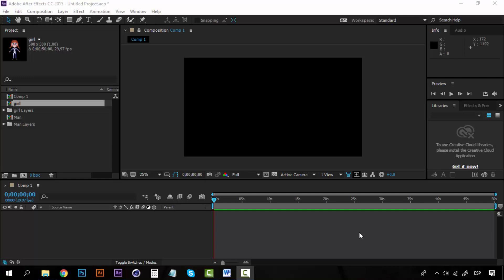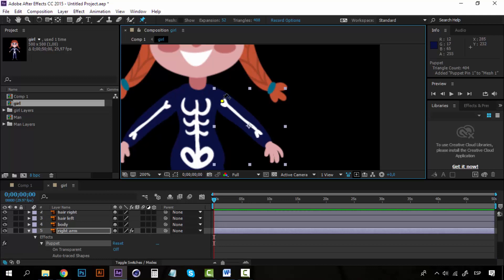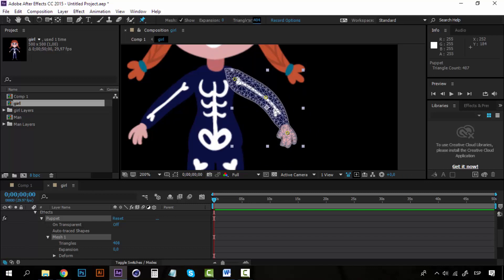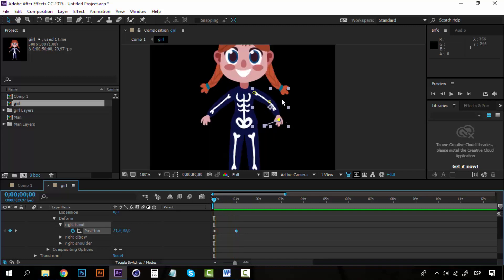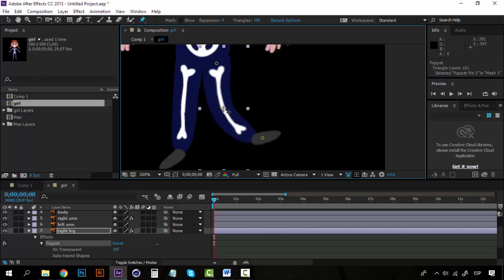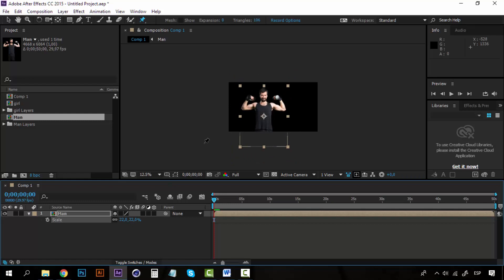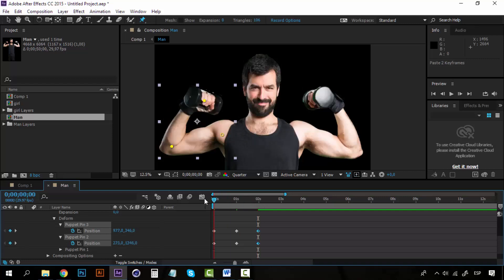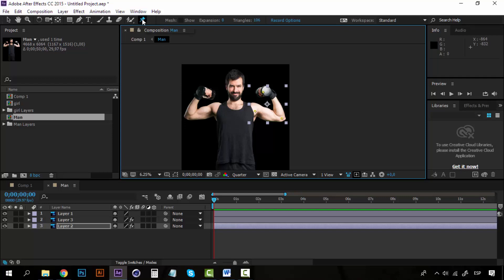01/19 Puppet pin tool — Motion Graphics: After Effects from Scratch III_ENG